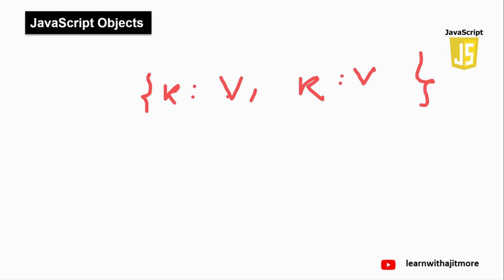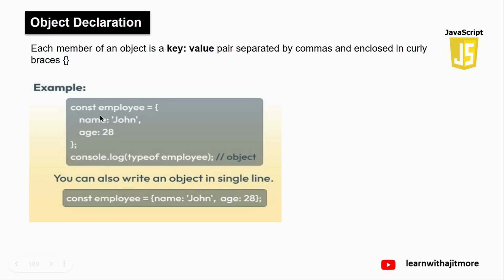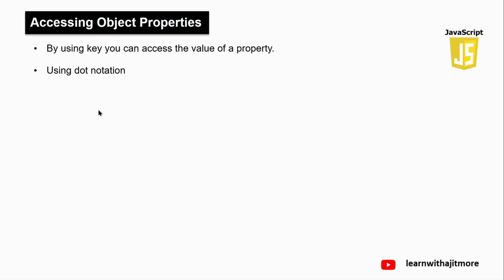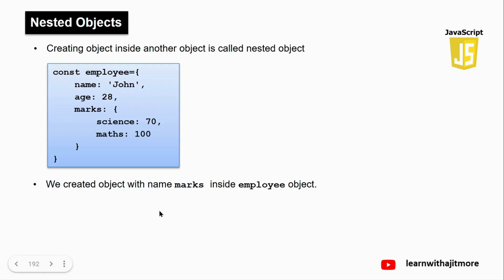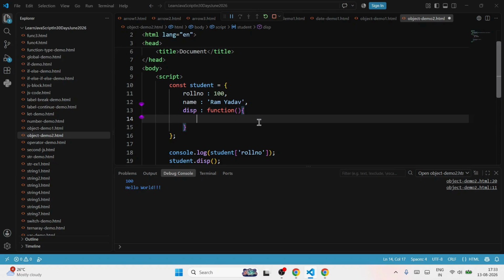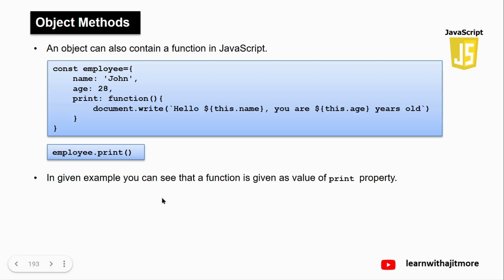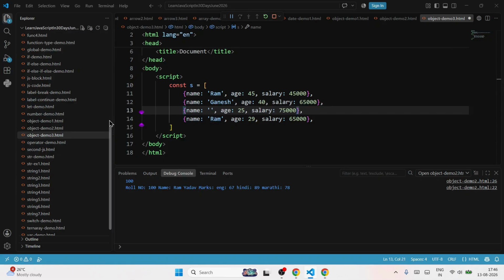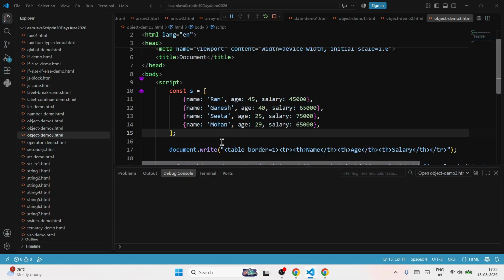Learn JavaScript in 30 Days (Lecture #27)